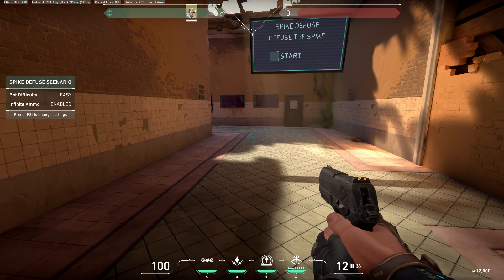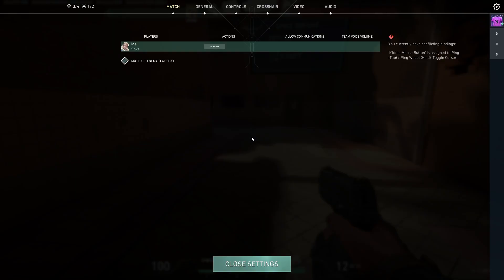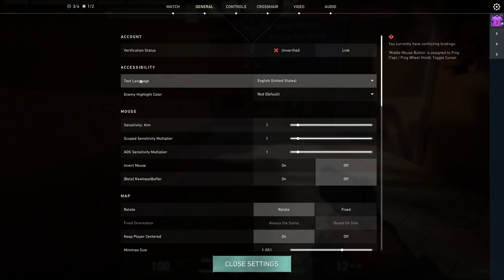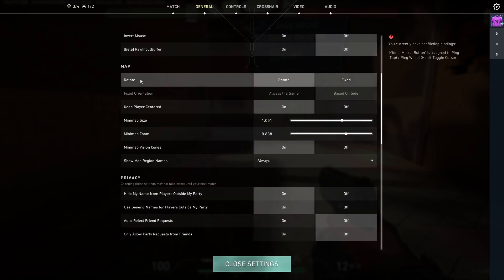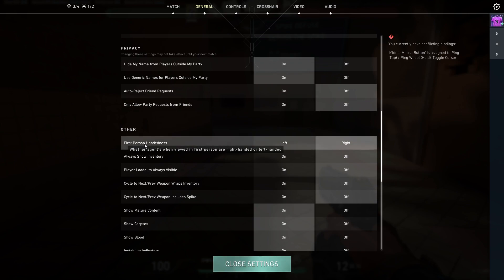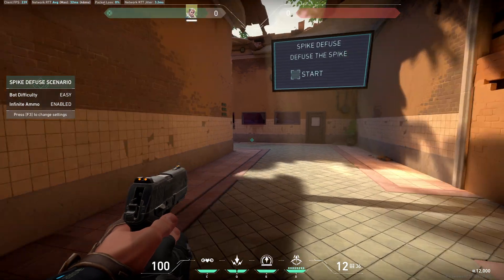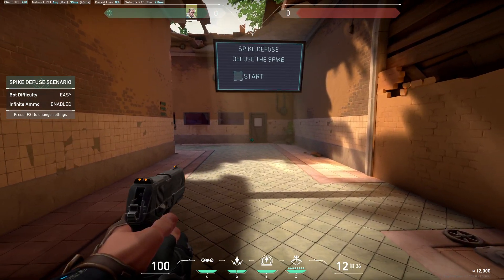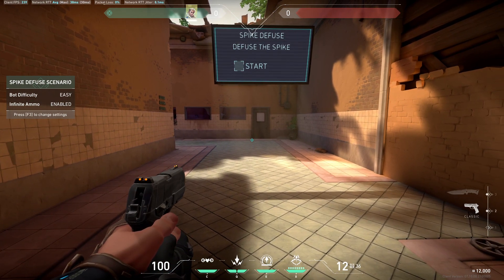How To Switch Hands on Valorant - Full Guide 2024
In this video I will show you How To Switch Hands on Valorant It's really easy and it will take you less than a minute to do it!